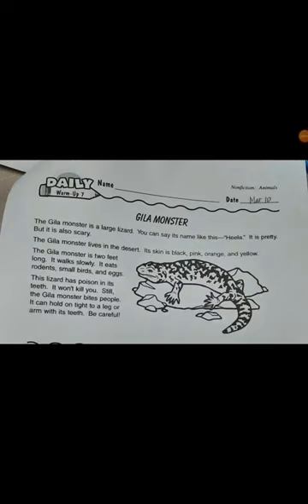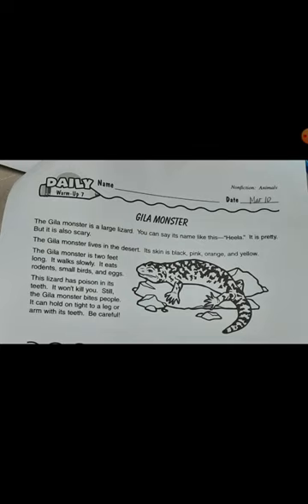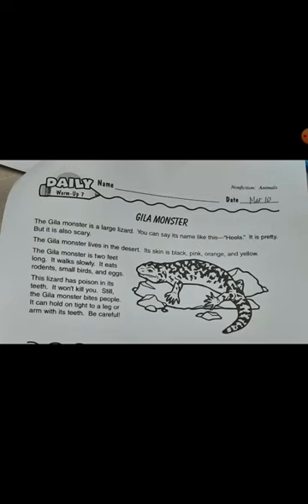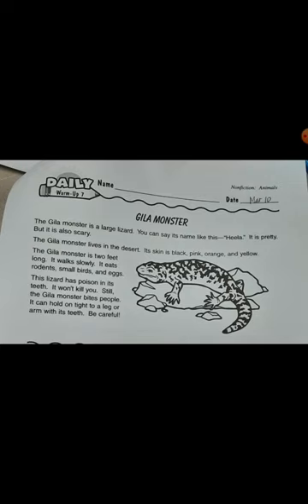Hannah Daily warm up 7 Gila Monster